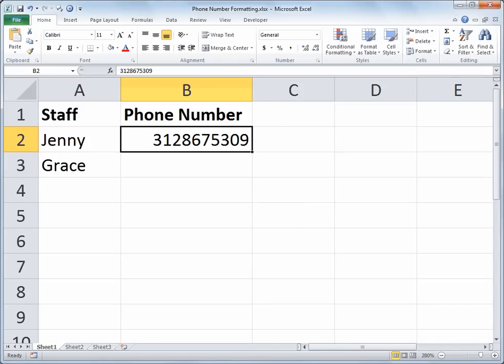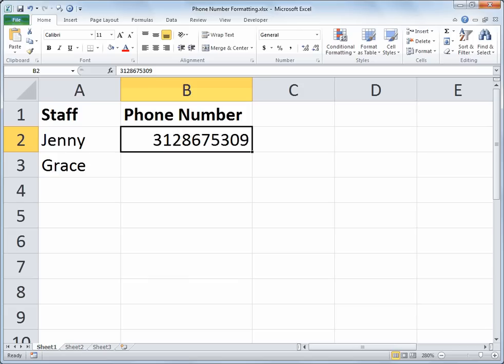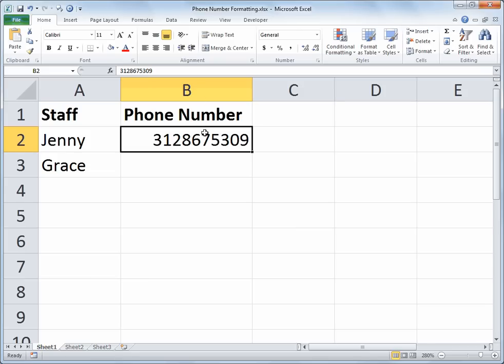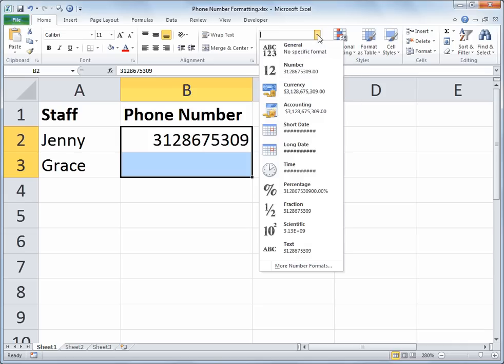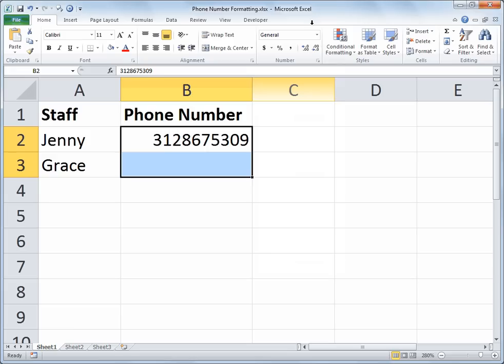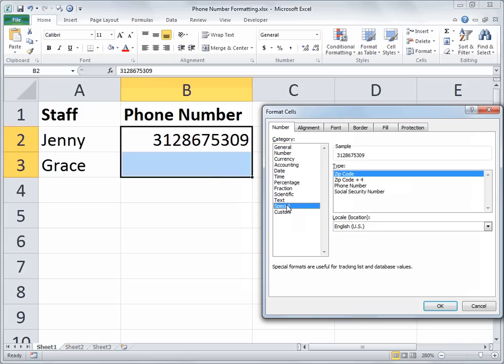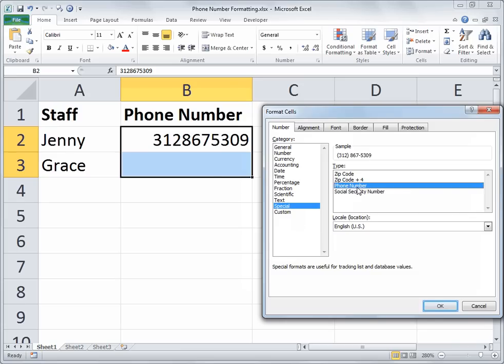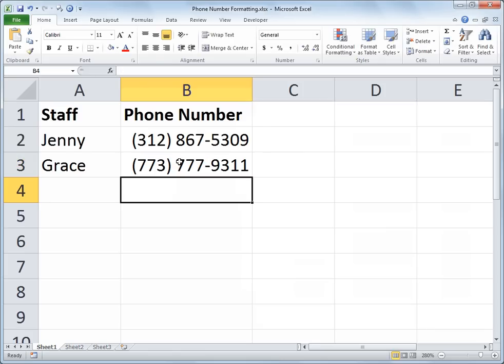Excel Phone Number Formatting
Format cells to display a phone number correctly